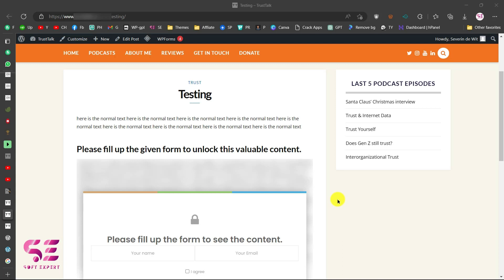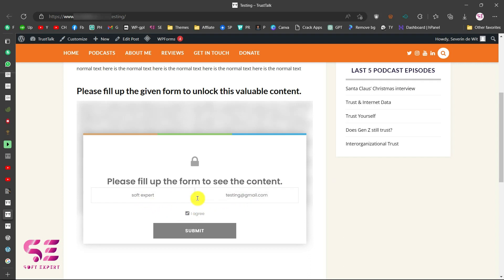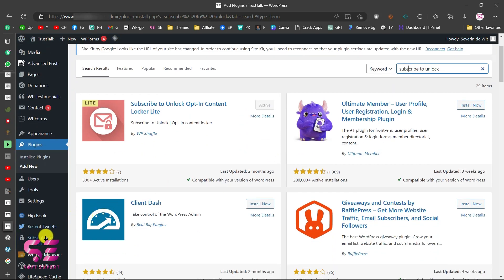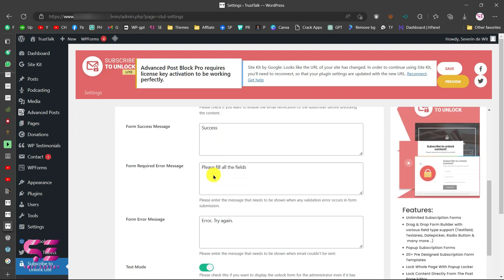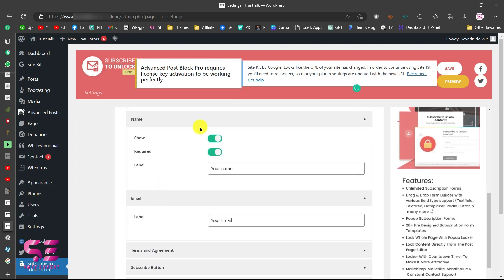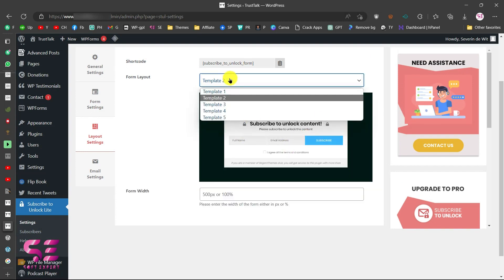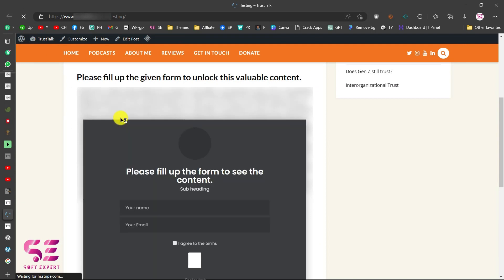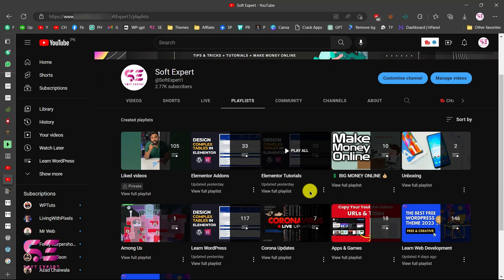Subscribe to Unlock - Free Content Locker for WordPress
As the name explains, Subscribe to Unlock Opt-In Content Locker Lite is a free WordPress plugin that makes it fast and easy to capture subscribers right from your WordPress site by simply locking some specific content of your site until users subscribe to your site. You can choose either link verification or unlock code verification to verify the subscribers.